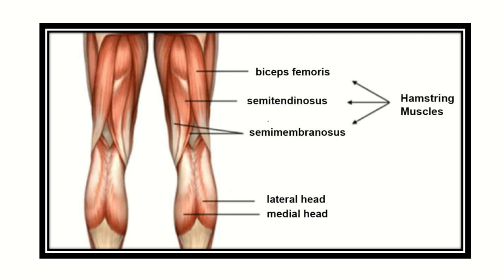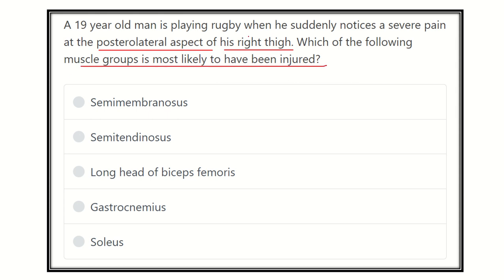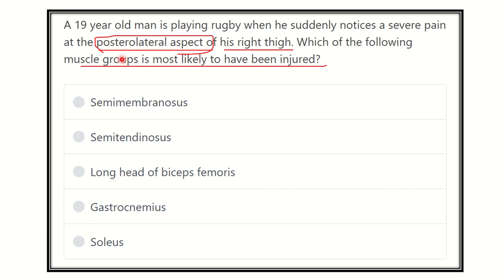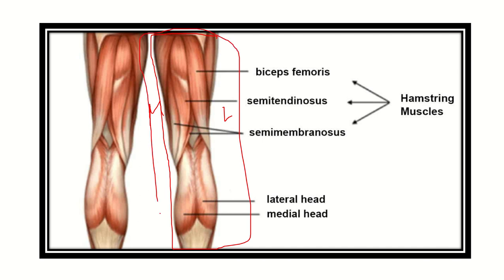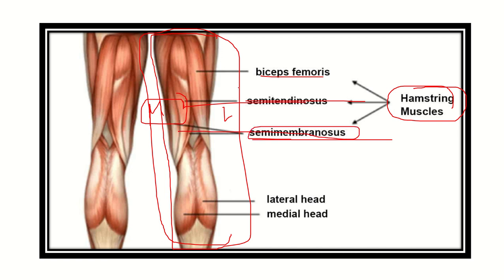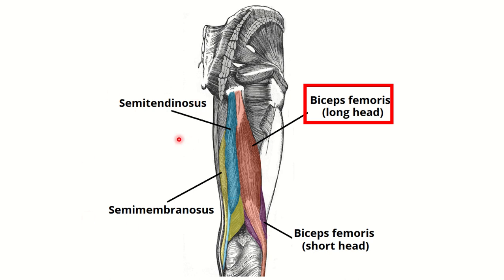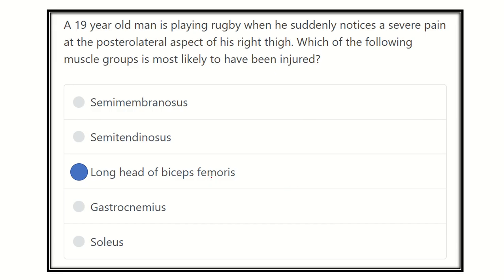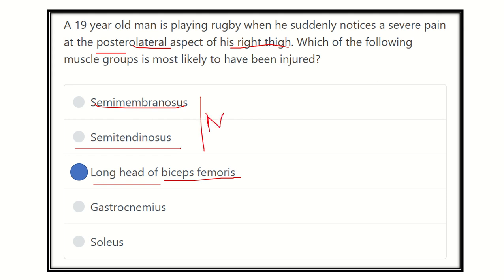Posterior thigh muscle MRCS question solve (CRACK MRCS)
it includes
1. eMRCS videos
2. Fawzia sheet solved
3. Recalls and mores